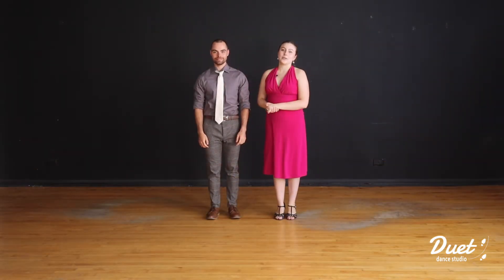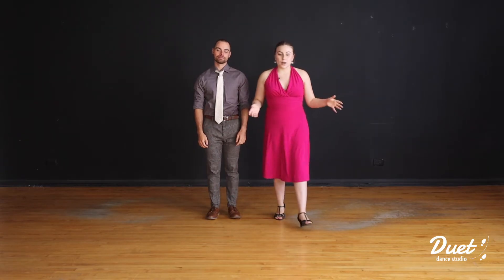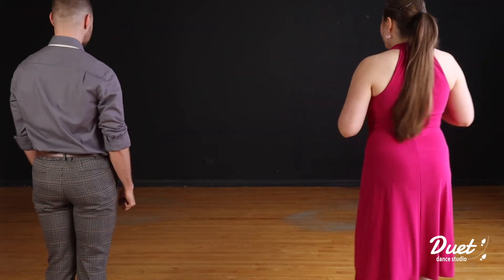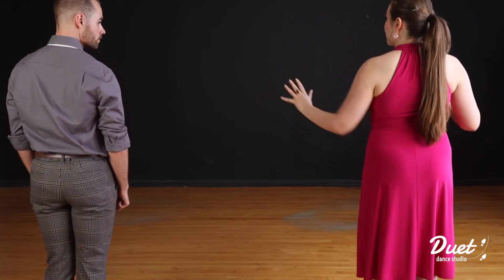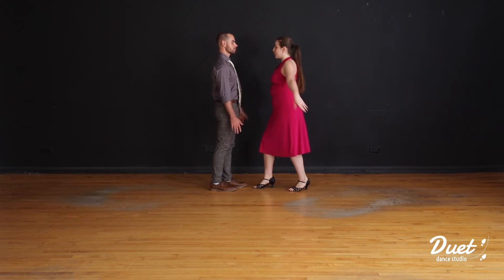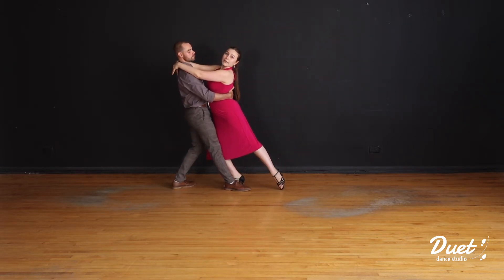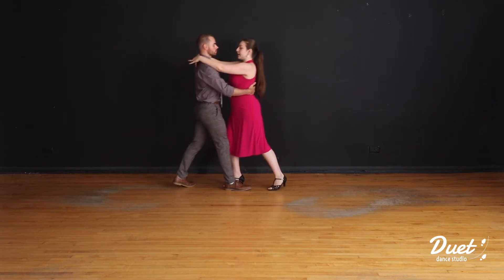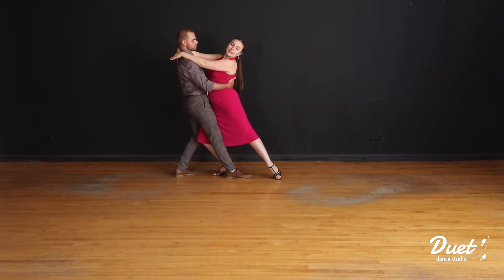"Shut Up and Dance" Wedding Dance | Sample Tutorial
This is a sample tutorial of our newest wedding dance choreography, "Shut Up and Dance" by Walk the Moon. Click the link below to sign up for the full program!